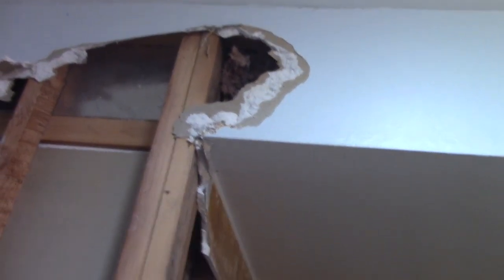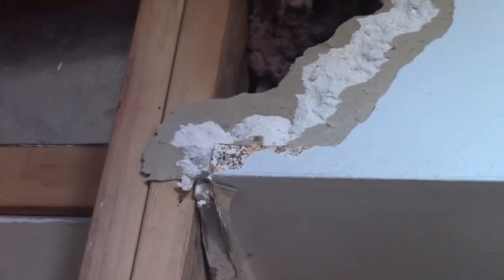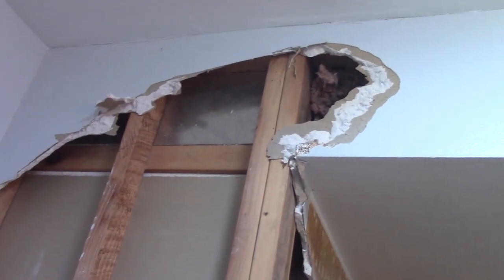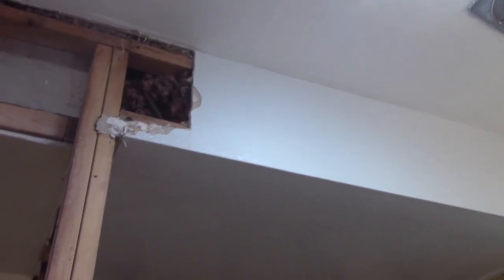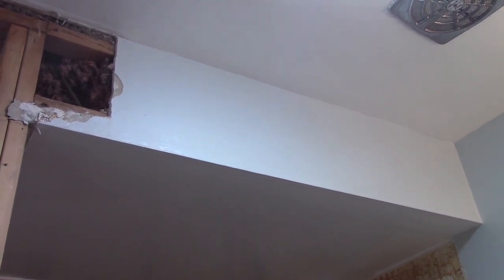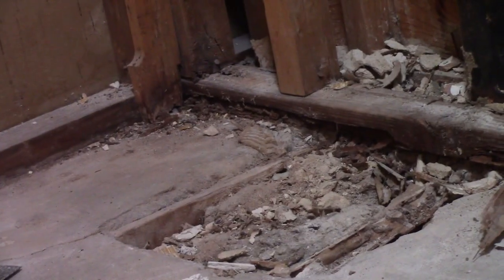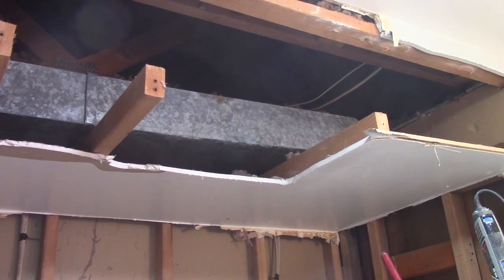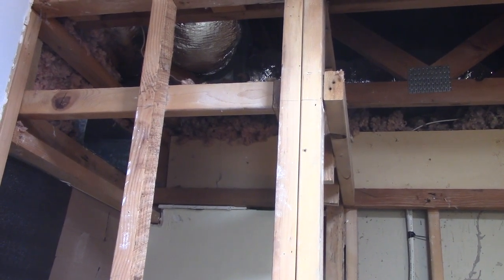Removing the soffit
I began to remove the soffit in the hall bathroom.